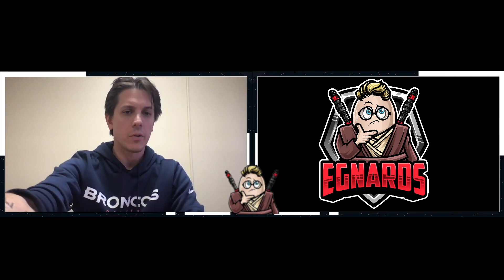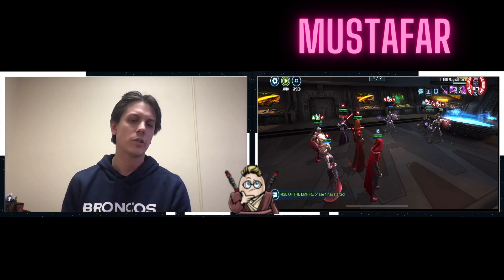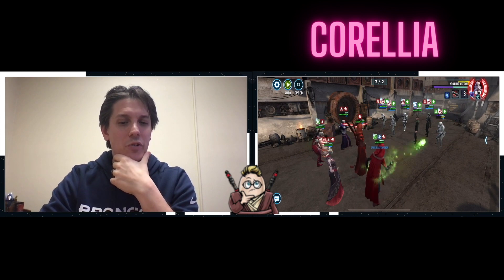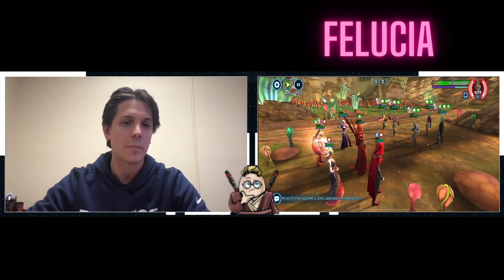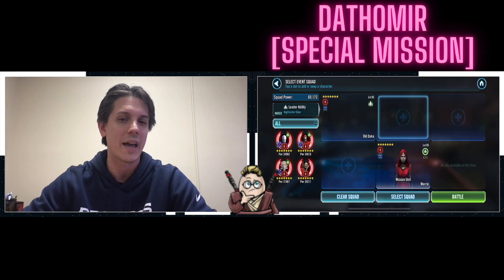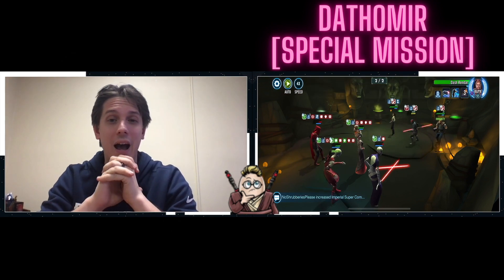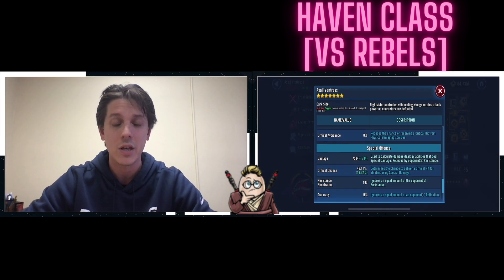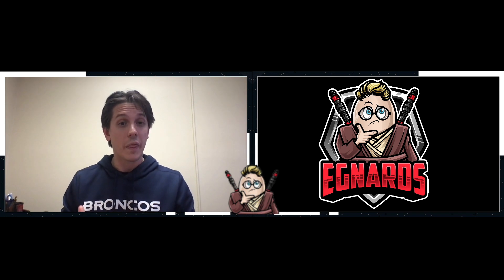SWGOH 2024 GOAT Sleeper team?!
The inclusion of Merrin in Star Wars Galaxy of Heroes has definitely allowed more people to access the higher levels of challenge tiers in Secrets and Shadows, and that's great. But almost one year out, I just don't see enough appreciation for just how much they're able to do in the game, and how well they hold their weight for a mostly cheap team to run.